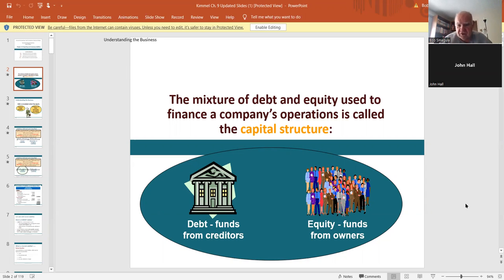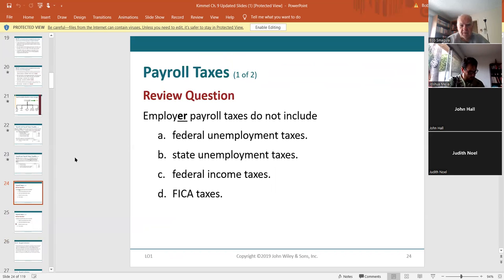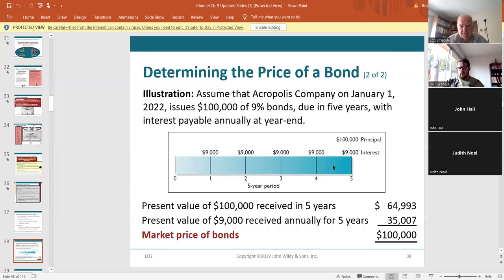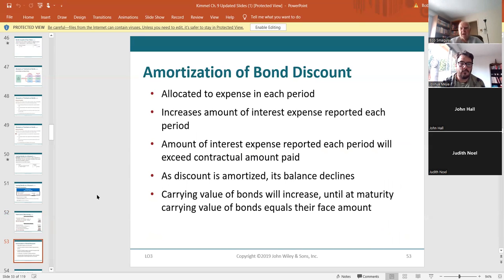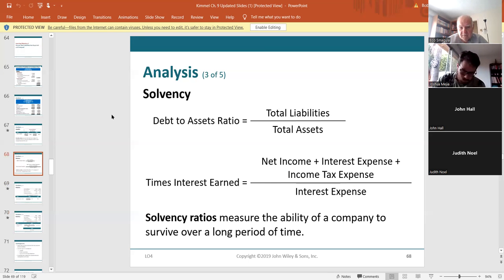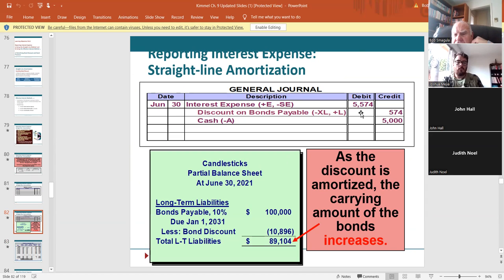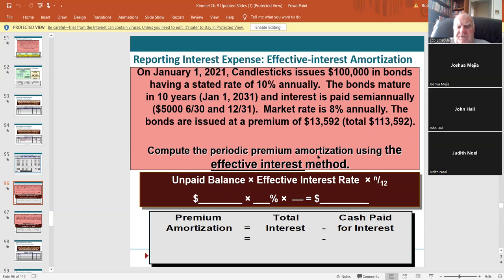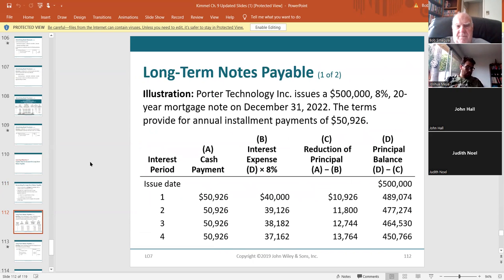ACC230 82078 Chapter 10 Bonds